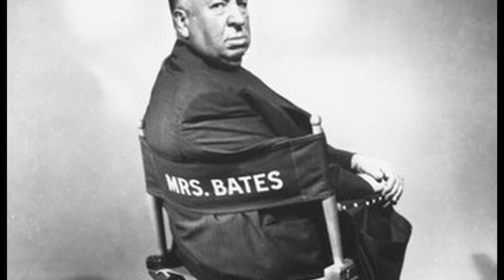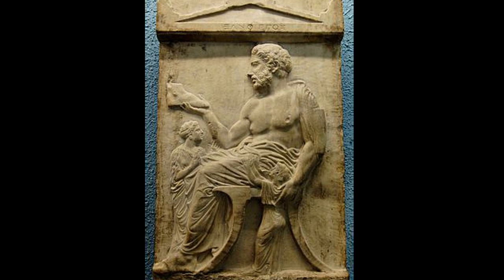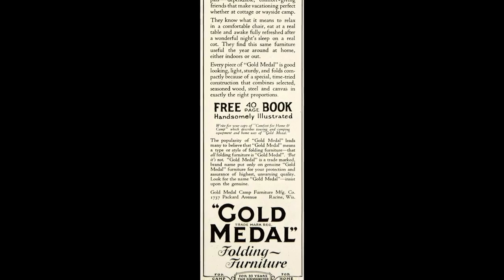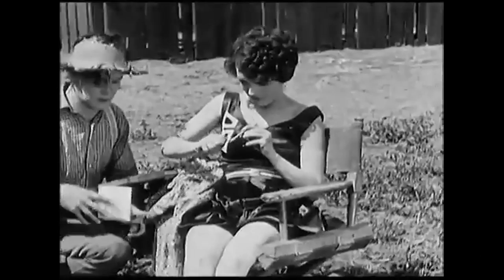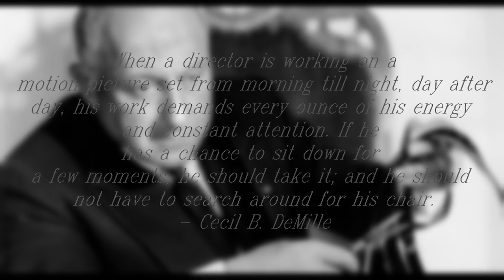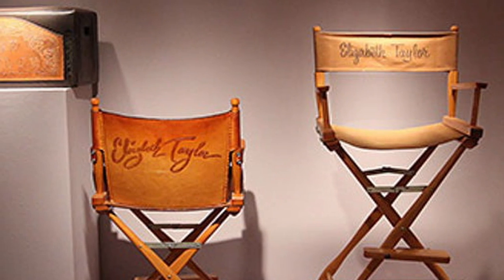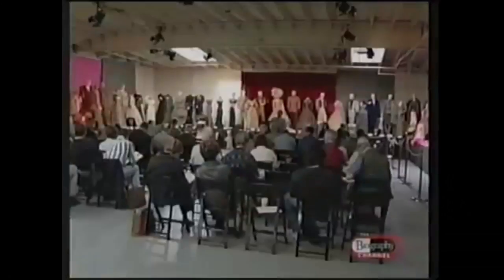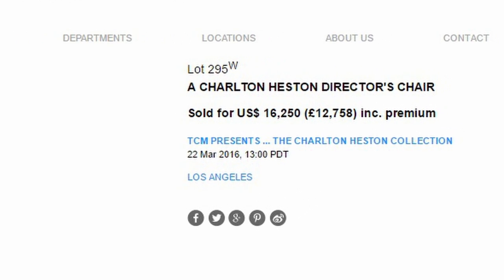The History of Director's Chair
The director’s chair is a lightweight chair made from canvas and wood, but its legacy with Hollywood and directors has made it an iconic symbol of Hollywood and film making. But how and why did this chair become so popular and why is it still used on film sets today? This is the history of the director’s chair.

More videos on entertainment from the 20th century coming soon!